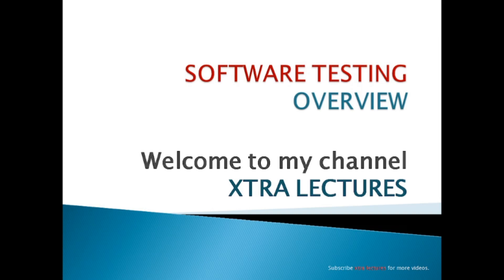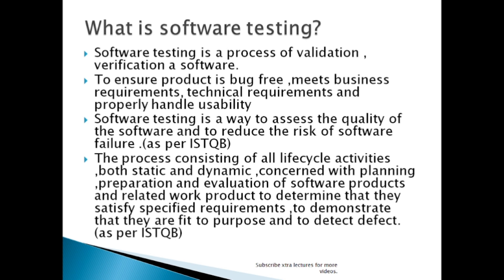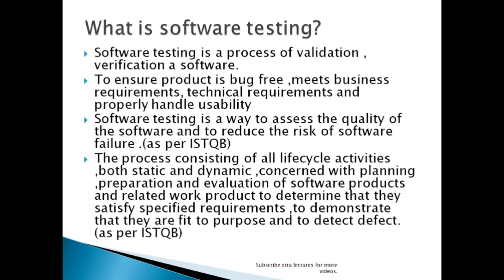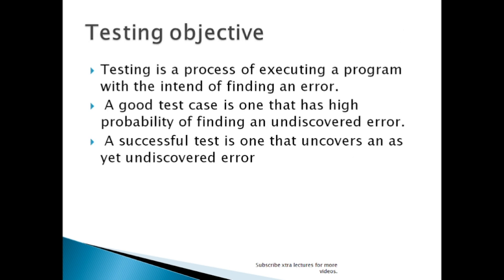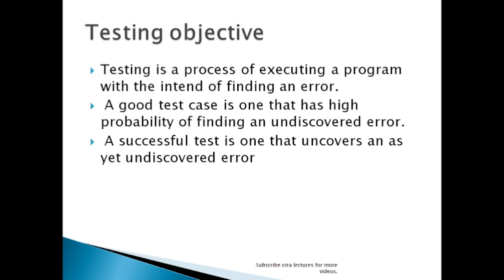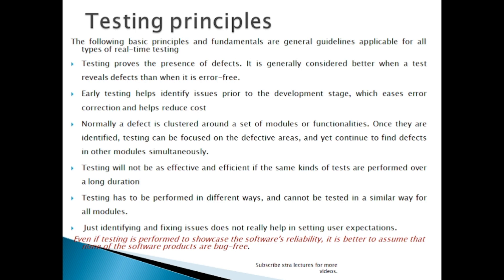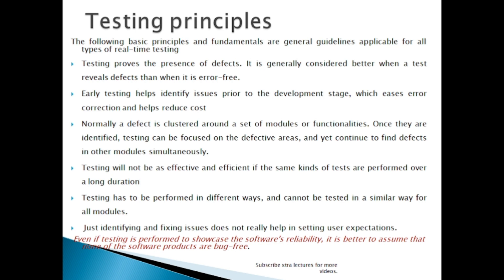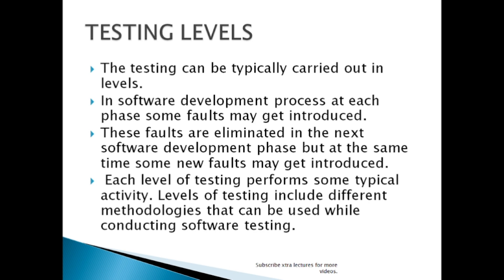Software Testing Overview in hindi | Software Engineering | Phases of testing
Software Testing Overview in hindi | Software Engineering| Software Testing|